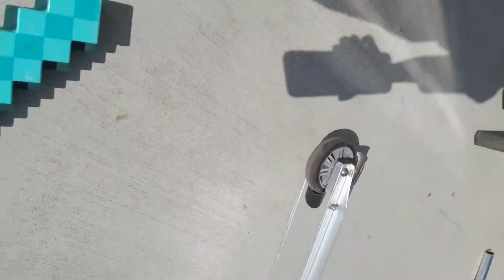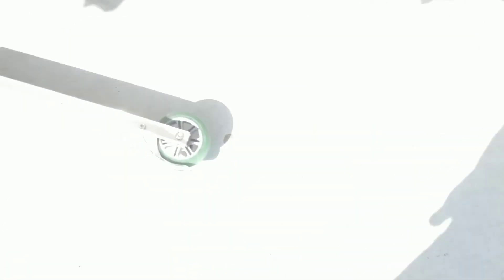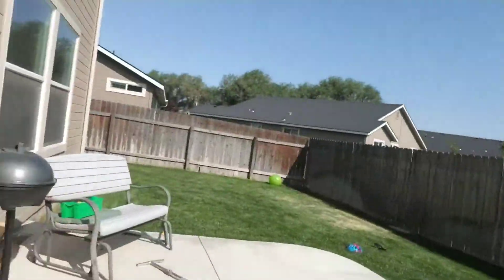June 5, 2018